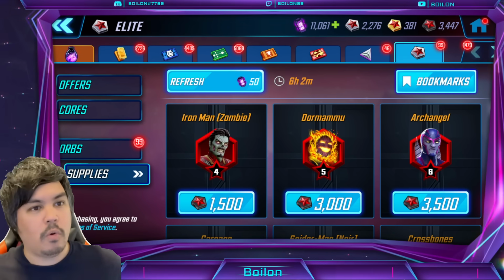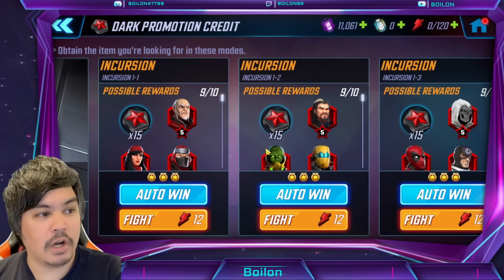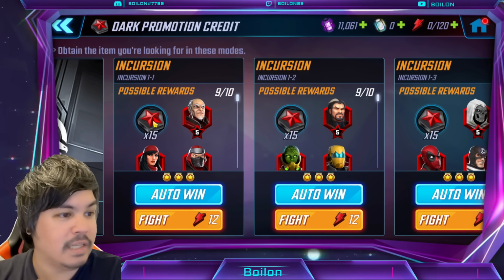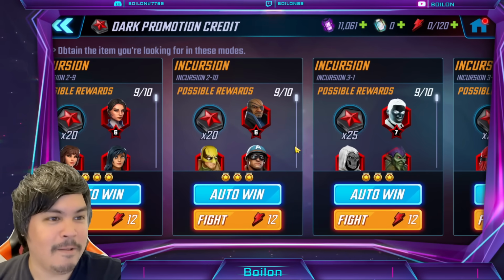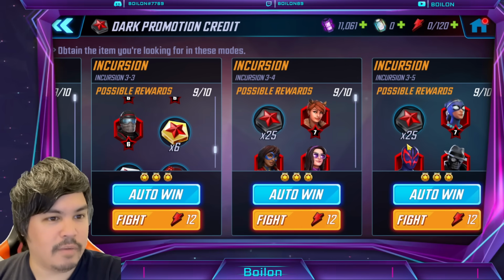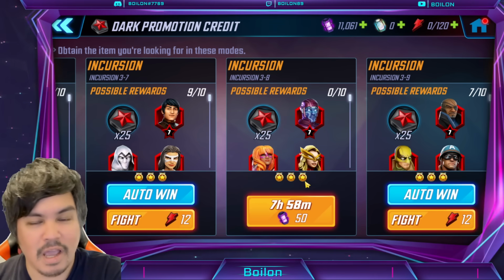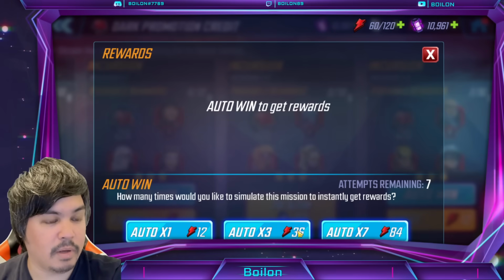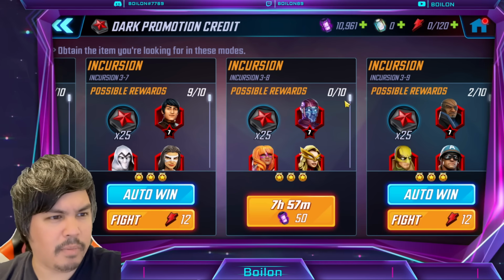ACT QUICK! SCOPELY FKED UP & FREE RED STAR FARMING! MARVEL Strike Force